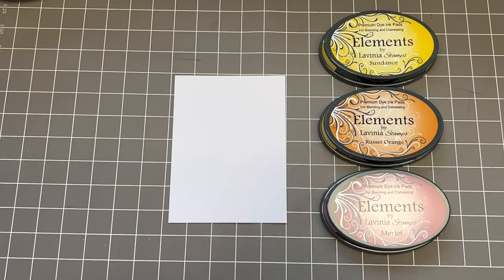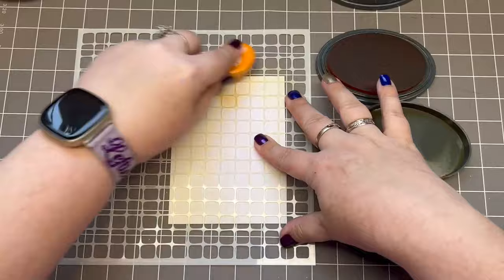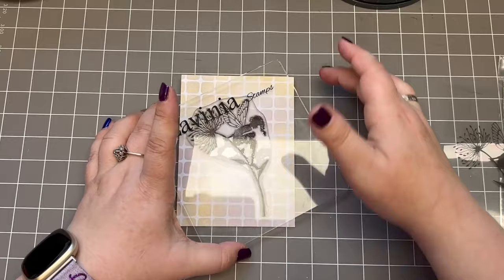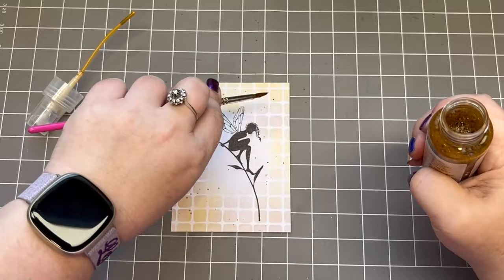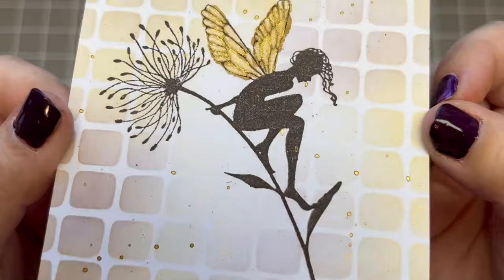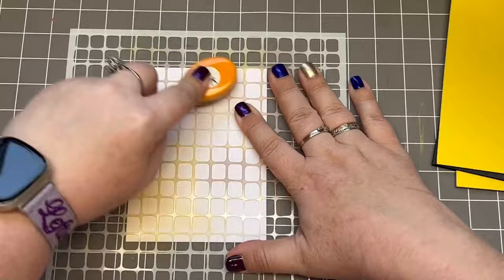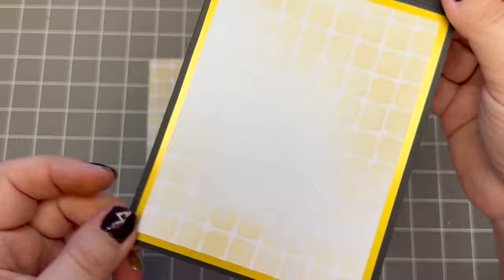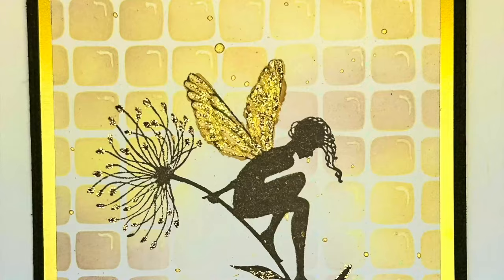Seeing is Believing by Kjersti Øen Olsen - A Lavinia Stamps Tutorial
Seeing is Believing by Kjersti Øen Olsen

To learn more about the techniques and products used to make this beautiful card, head over

Autumn is here, and seeing really is believing, because our little fairy can feel the air changing as she climbs down from her summer residence, to relocate in the sheltered surroundings of all the fabulous Autumn colours
To create this lovely card, Kjersti used a combination of Versafine, Elements, Posca and Mysticals in a range of warm Autumn shades.
The card was then finished by creating a border of gold and mounting it onto black cardstock.